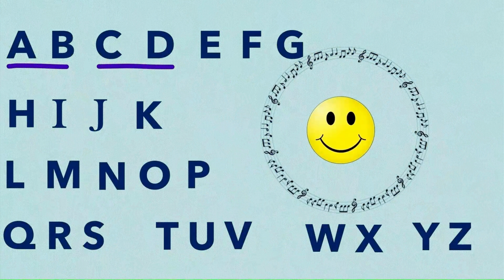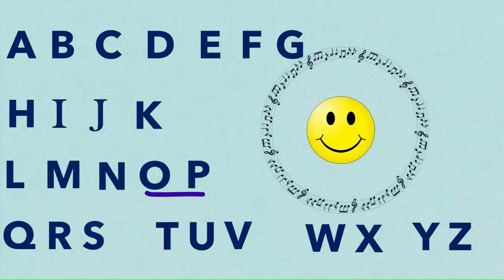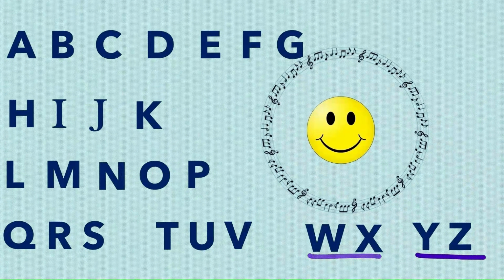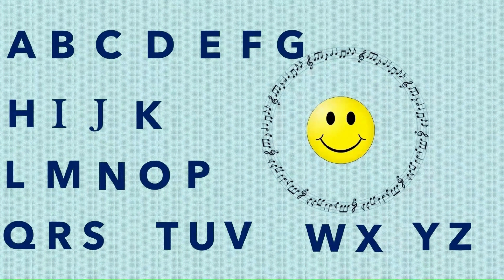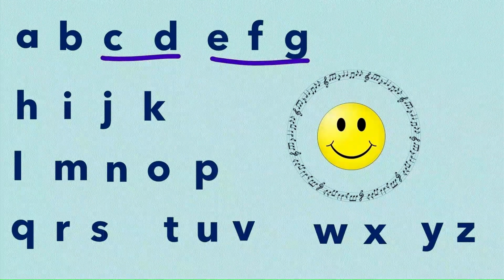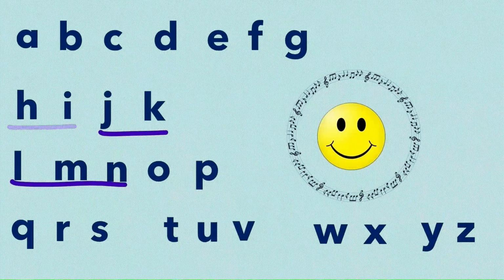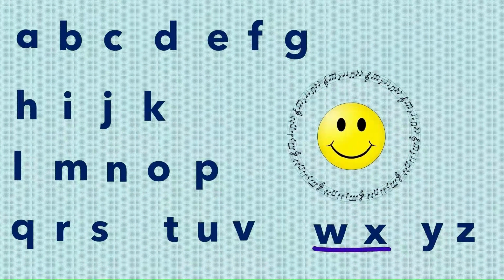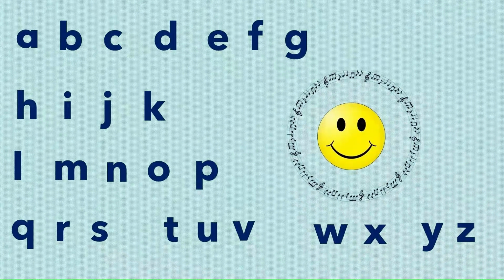Circle Time Letter E Monday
Day of the week: Monday
Letter of the week: E
Number of the week: 5
Color of the week: Blue
Shape of the week: Star